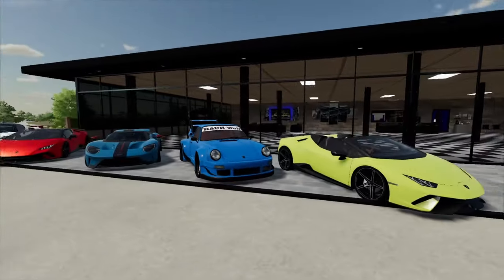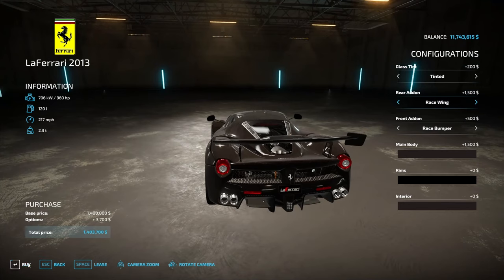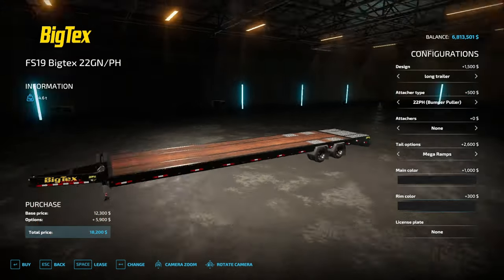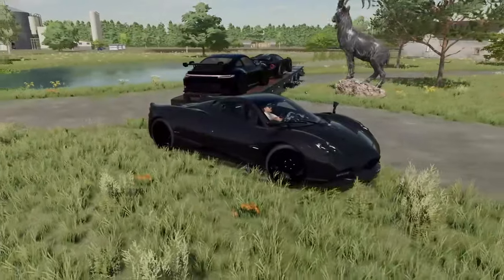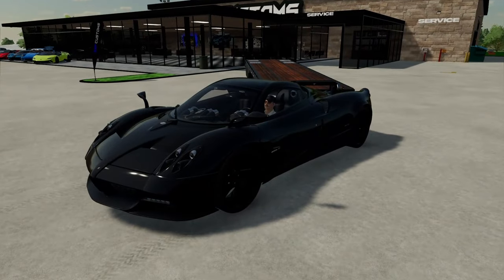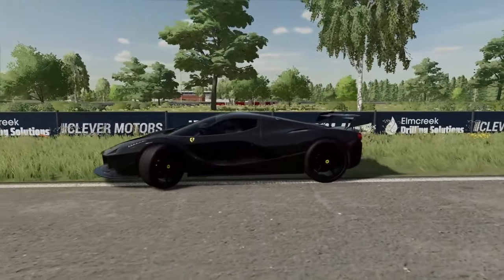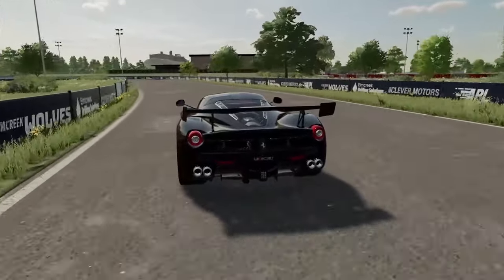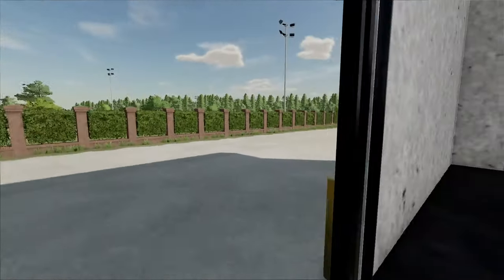$20,000,000 RACE TRACK DEALERSHIP! | FS22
We built an all blacked out supercar setup! Vehicles included a Bugatti La Voiture Noire, Ford GT, Ferrari La Ferrari, Porsche GT3, Pagani Huayra, enjoy as we test this setup out!